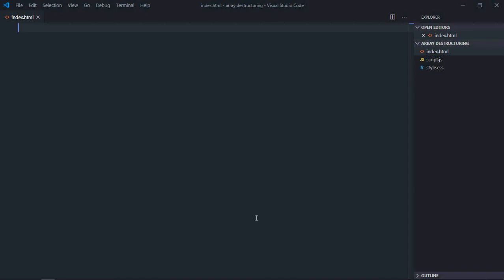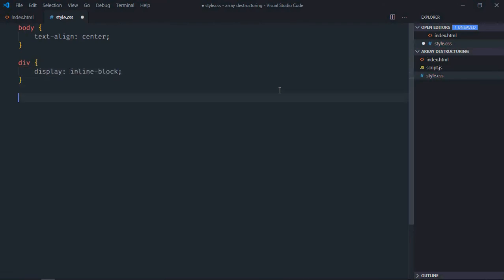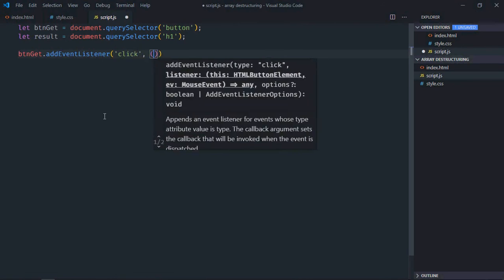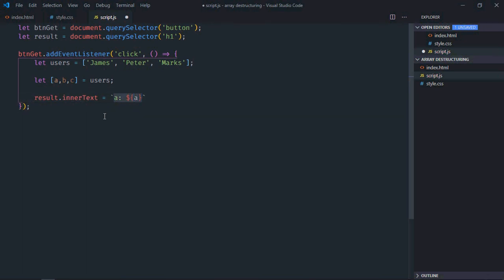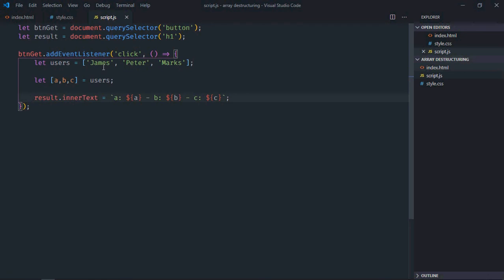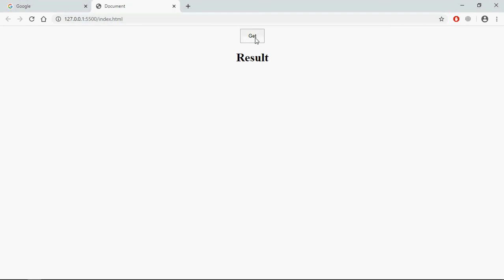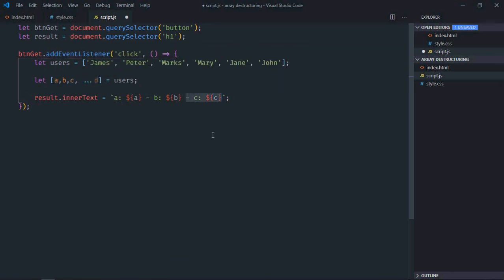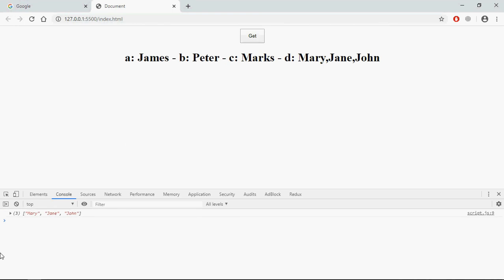How to Destructure an Array in Javascript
In this video, you will learn how to destructure an array in javascript. I hope you'll like the video and leave your feedback and suggestions for future video tutorials.

0:00 HTML
0:29 CSS
0:54 Javascript